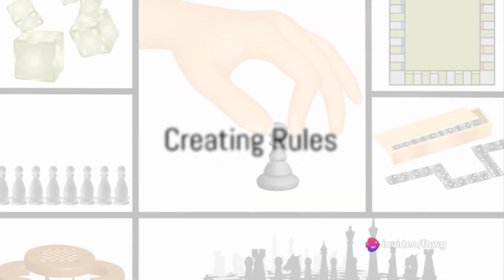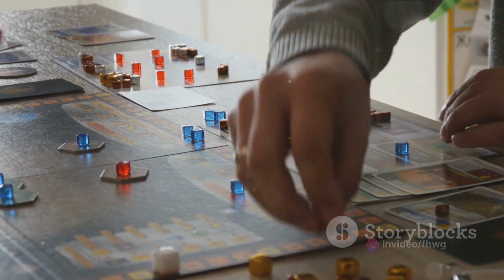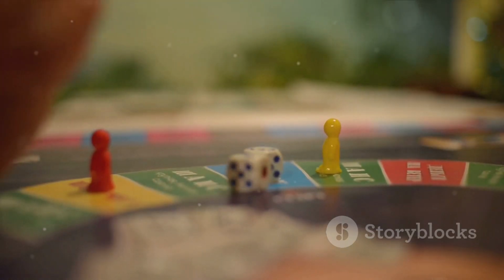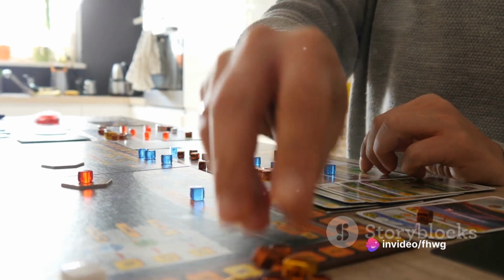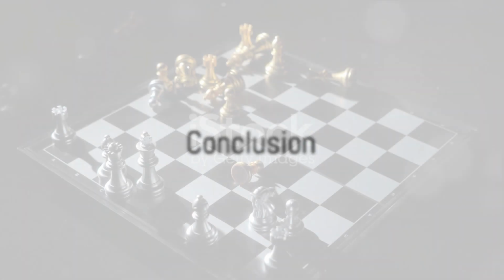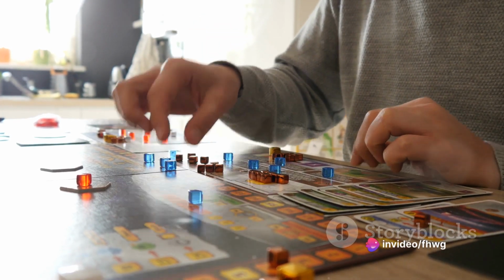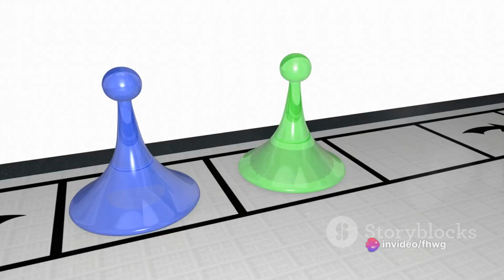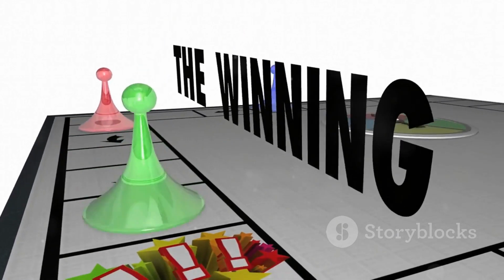10 Steps to Create Your own Board Game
Creating a board game can be a fun and rewarding project. Here are ten instructions to guide you through the process:

Define the Concept: Start by defining the concept and theme of your board game. Determine the objectives, gameplay mechanics, and overall experience you want to create for players.

Design the Board: Sketch out the layout of the game board, including spaces, paths, and any special features or zones. Consider how the board will support the gameplay and enhance the theme of the game.

Create Game Rules: Develop clear and concise rules for playing the game. Outline the setup process, turn sequence, actions players can take, win conditions, and any special rules or exceptions.

Design Game Components: Decide on the components needed for your game, such as tokens, cards, dice, and playing pieces. Create prototypes of these components using materials like paper, cardboard, or 3D printing.

Playtest Your Game: Playtest your game extensively to identify and address any issues with the gameplay, balance, or rules. Solicit feedback from playtesters and iterate on your design to improve the overall experience.

Balance and Refine: Fine-tune the balance of your game to ensure it offers a challenging and engaging experience for players of all skill levels. Adjust gameplay mechanics, rules, and component interactions as needed.

Create Artwork and Graphics: Design artwork and graphics for your game components, including the game board, cards, tokens, and packaging. Use digital tools or traditional art techniques to create visually appealing and cohesive visuals that enhance the theme of the game.

Test Final Prototype: Create a final prototype of your board game incorporating all components, artwork, and graphics. Test the final prototype to ensure everything works together smoothly and meets your quality standards.

Manufacture the Game: Once you're satisfied with the final prototype, prepare your game for manufacturing. Research production options such as printing companies, manufacturers, or self-publishing platforms, and choose the best option for your budget and needs.

Launch and Promote: Launch your board game through crowdfunding platforms, game stores, or online marketplaces. Develop a marketing plan to promote your game through social media, press releases, events, and reviews to reach your target audience and generate interest.

By following these instructions and staying creative, patient, and persistent throughout the process, you can successfully create and launch your own board game that entertains players and brings your vision to life.